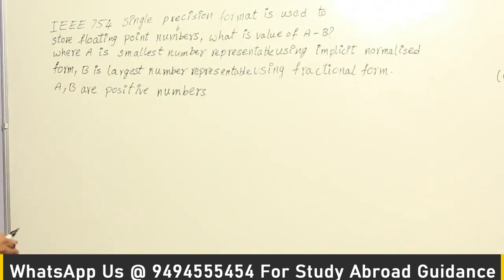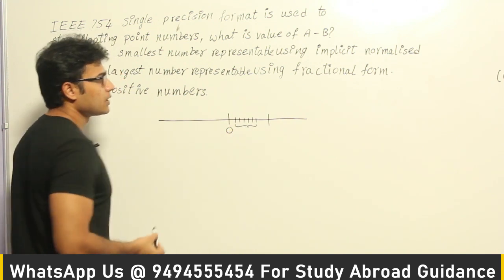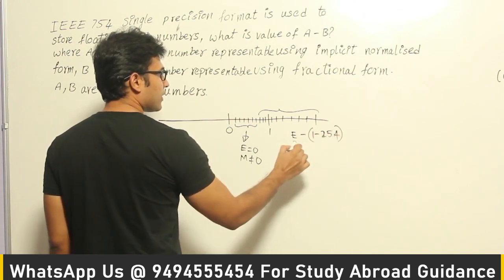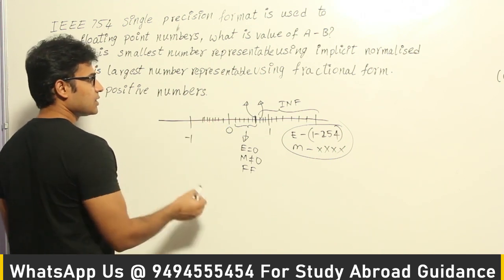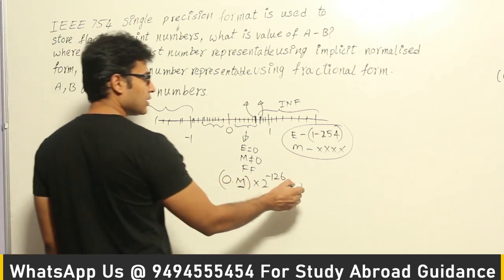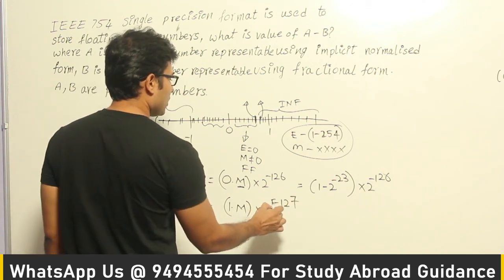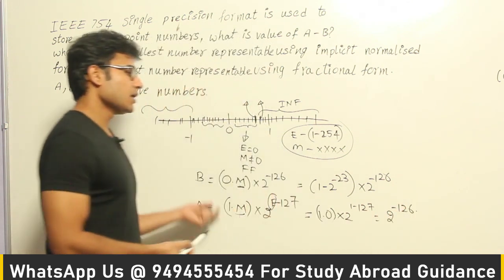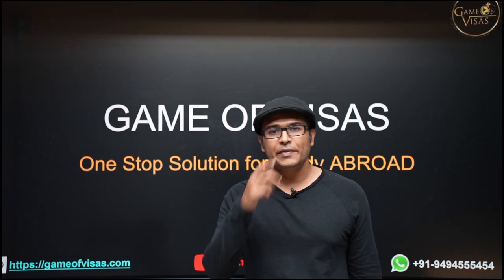DLD | Number System | Example on fractional and implicit forms | Ravindrababu Ravula